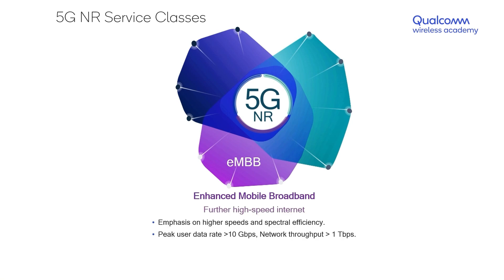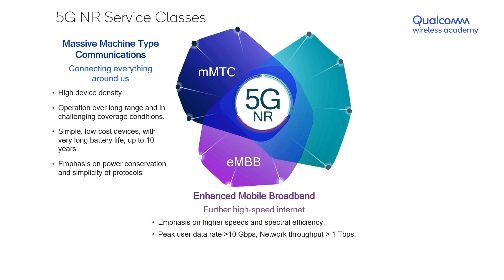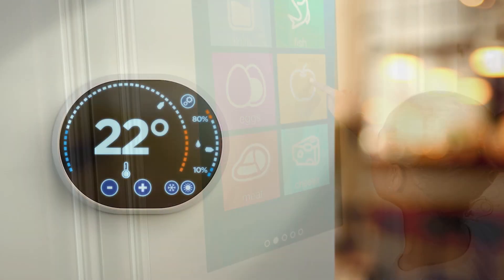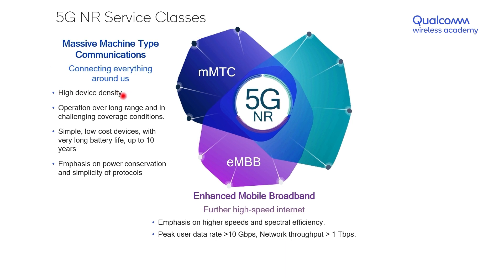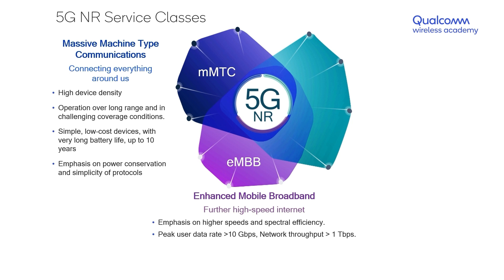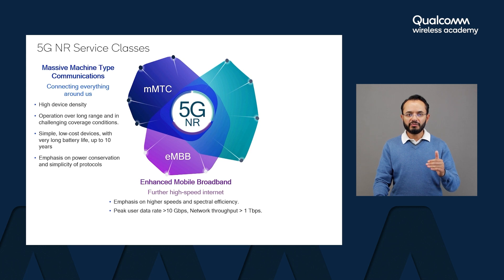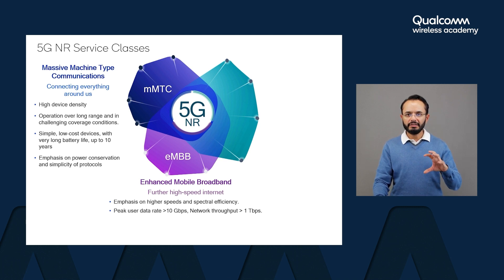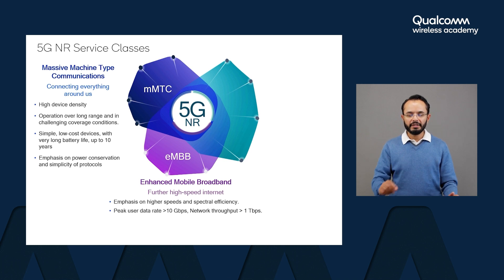Qualcomm Wireless Academy: 5G New Radio service classes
The Qualcomm Wireless Academy offers 5G training for companies and individuals on a broad variety of topics related to 5G New Radio (NR). In this video, Nakul Navarange (Staff Systems Engineer, 5G Networks, Qualcomm Technologies) provides an overview of different categories of services 5G can offer, also known as service classes.

The focus of the Enhanced Mobile Broadband (eMBB) service class is to enable high-speed internet solutions. The emphasis of these solutions is on higher speeds and greater spectral efficiency. Peak user data rates are as high as 10 Gbps, while network throughput is as high as 1 Tbps. Common use cases for high-speed internet solutions include HD telephone networks, real-time HD video streaming, cloud computing, and various other data management services that require extreme throughput.

The Massive Machine Type Communications (mMTC) service class, is centered on IoT solutions deployed at a massive scale. The fundamental tenet of mMTC — otherwise known as massive IoT — is to connect everything to everything else. As such, mMTC must support higher device density, and operate over long ranges and in challenging coverage conditions. In this service class, the emphasis is on power conservation, as battery supplies in certain scenarios must last months (or even years). And to offer economies of scale, devices must be relatively inexpensive and easy to operate. These factors lead to some of the fundamental differences between mMTC and eMBB protocols.

Finally, in the Ultra-Reliable Low-Latency Communications (URLLC) service class, the focus is on real-time interactive applications. Think mission critical services like those used by first responders, or robotic surgery. Such services require ultra-low latency (less than a millisecond) and ultra-high reliability (99.9999%).

The Qualcomm Wireless Academy offers a wide variety of 5G training classes, so students can gain expertise on all of these critical 5G NR skills and more.